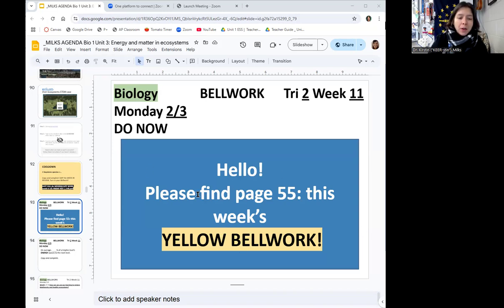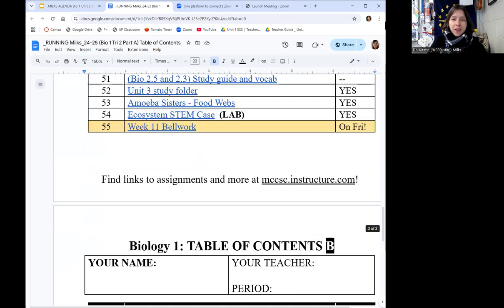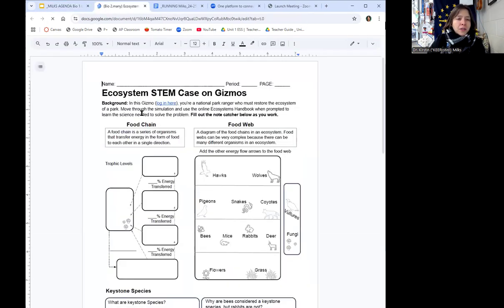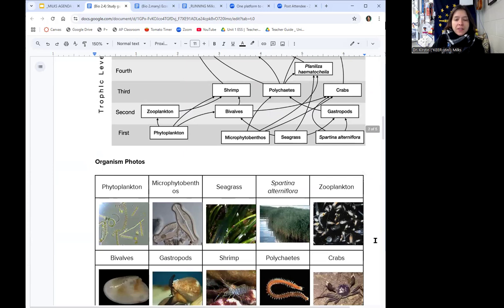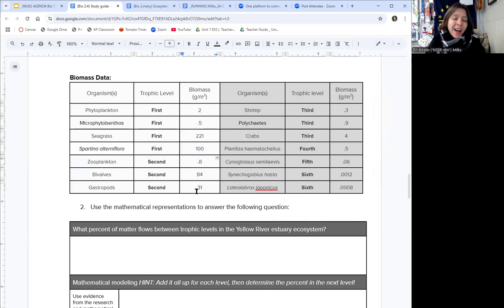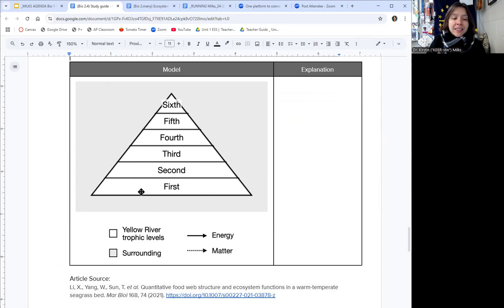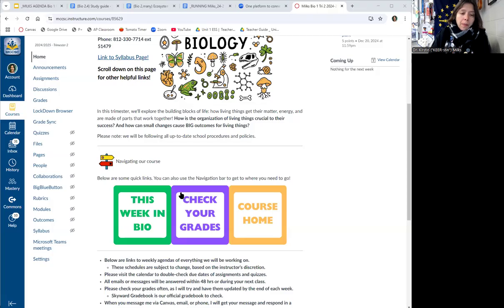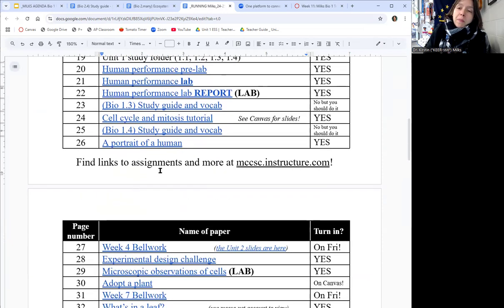Bio1 3Feb2025 daily video Milks